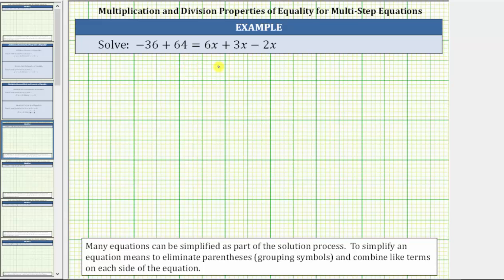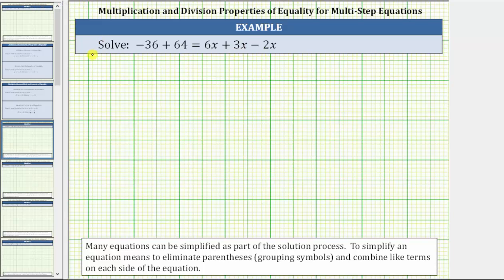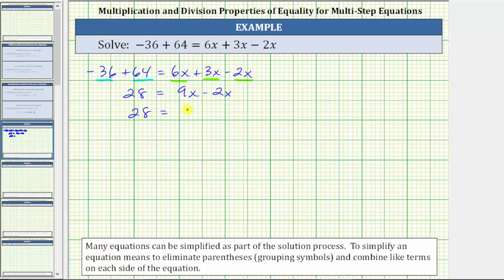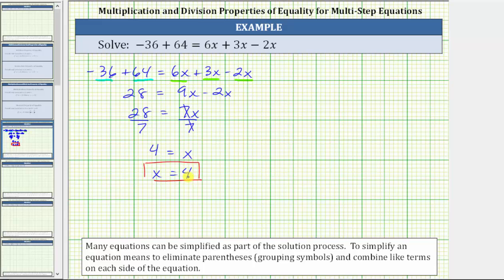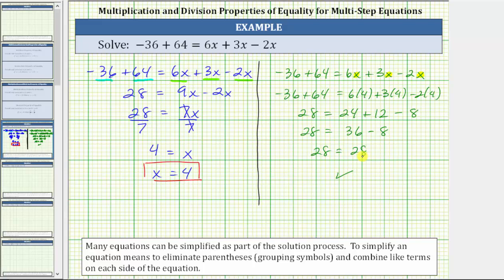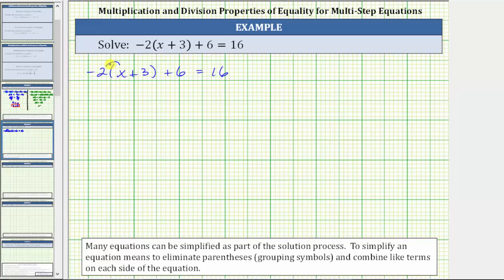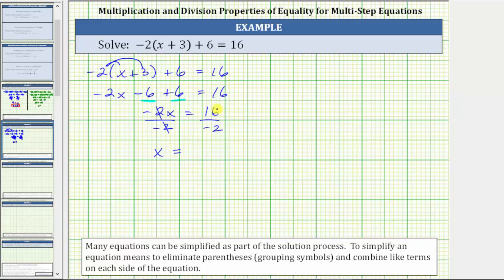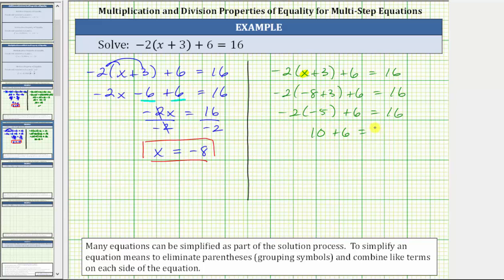Solve Linear Equations in One Variable with Simplifying (One-Step Mult/Div)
This video explains how to solve a linear equation in one variable that requires simplifying.  Solution only requires multiplication or division.